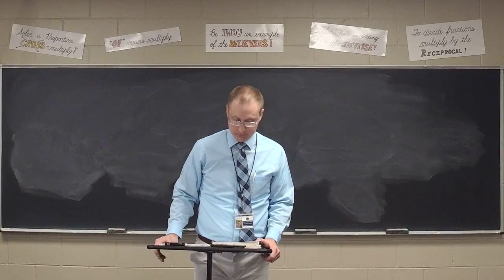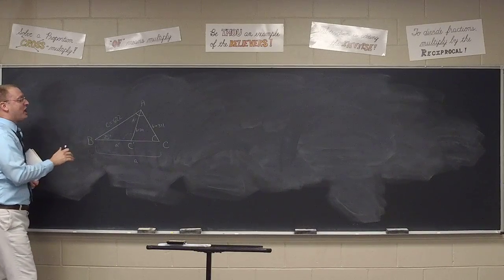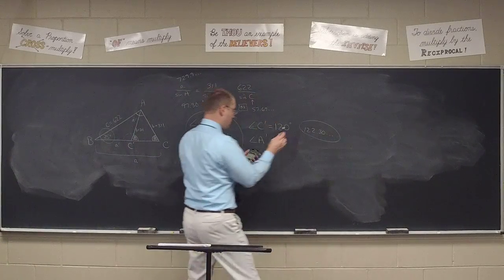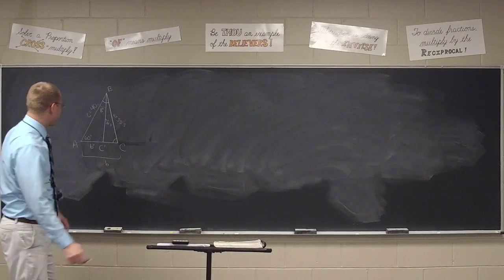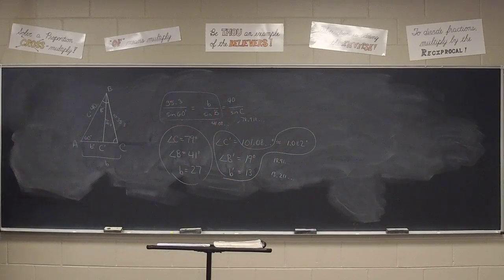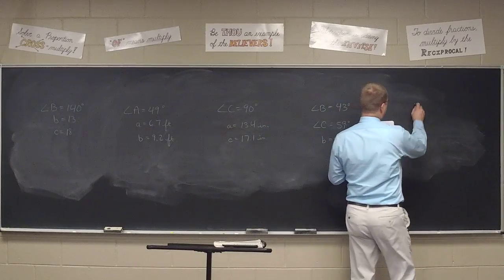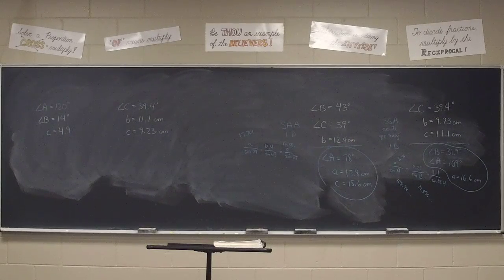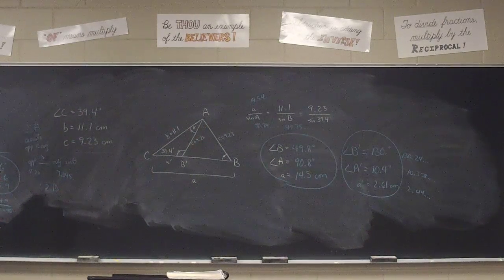Pre-Calculus Lesson 92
Review of solving oblique triangles using law of sines (ASA, SAA, SSA)